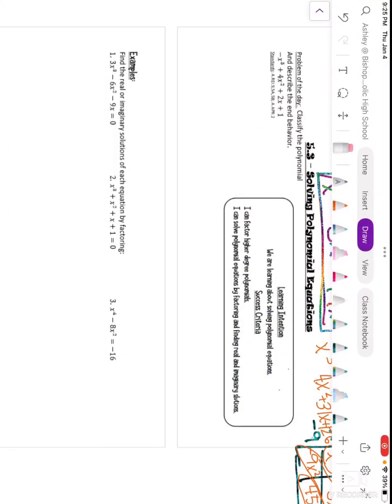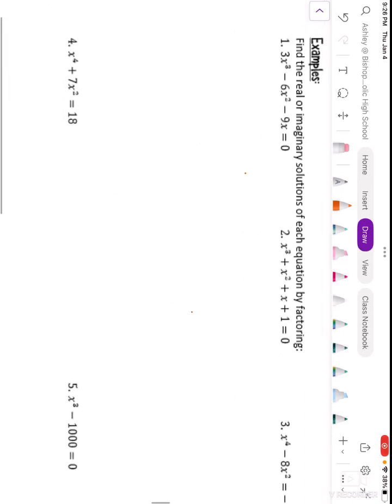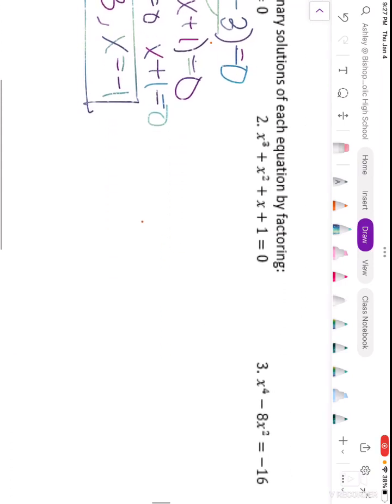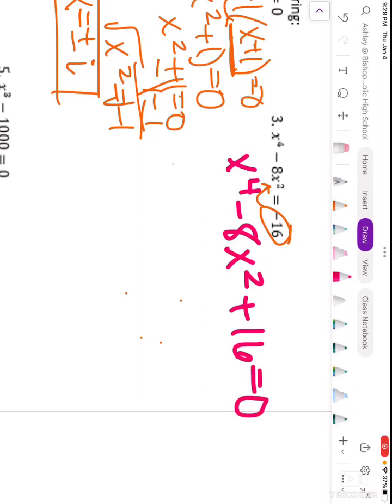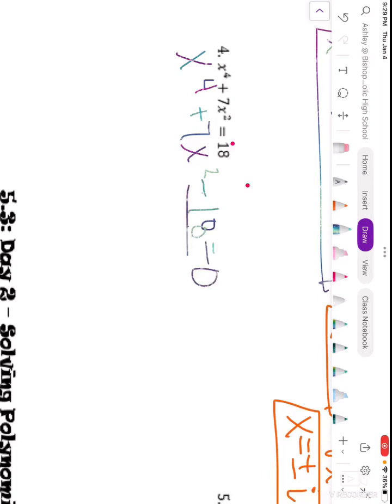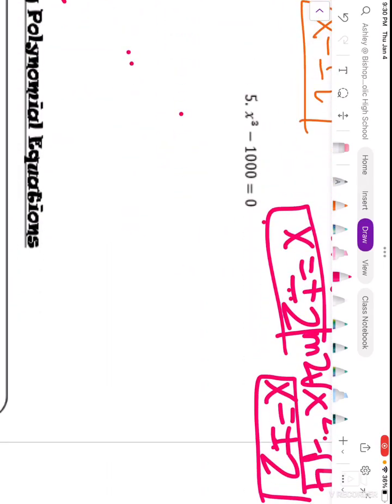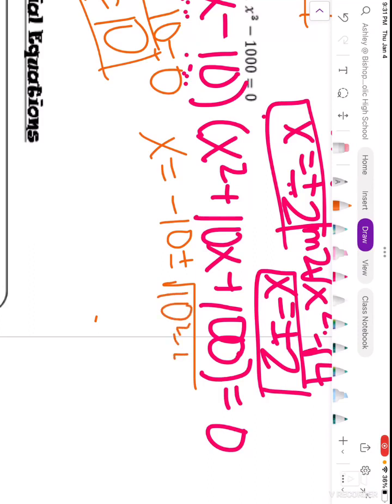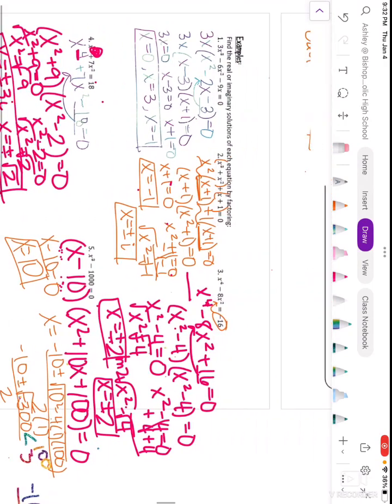Algebra 2 - 5.3